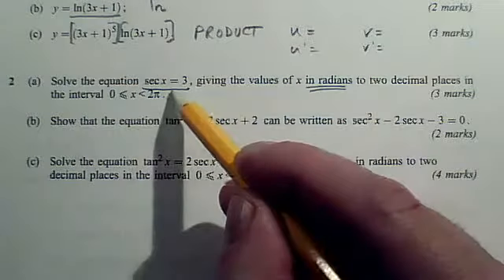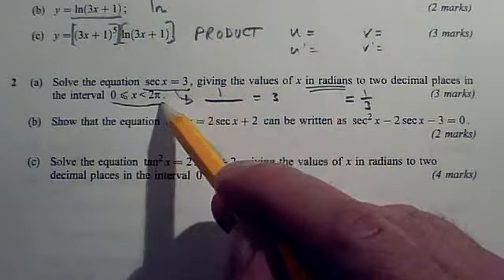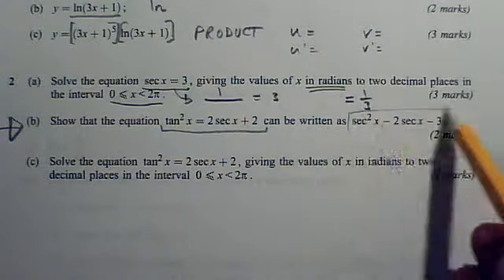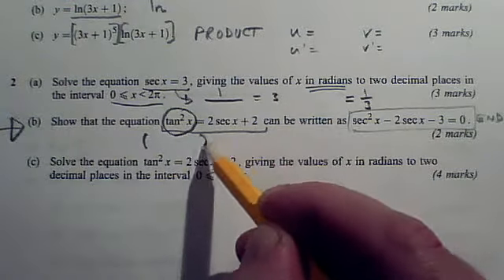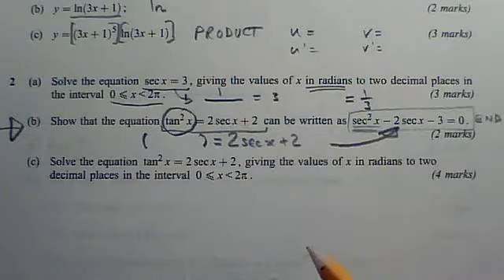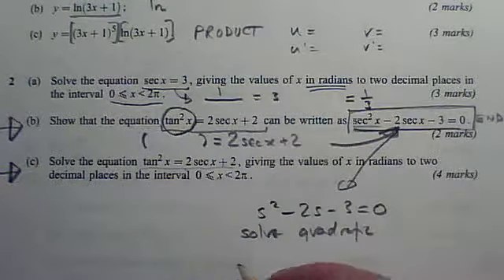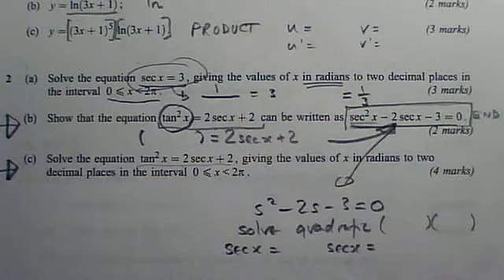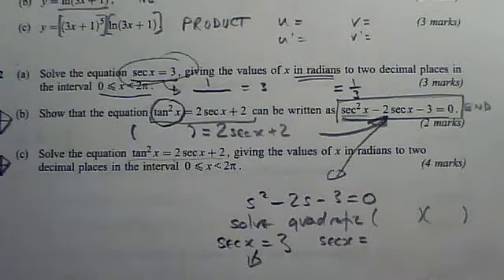c3608q2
mathsbrian's webcam video Wed 24 Nov 2010 22:19:50 PST